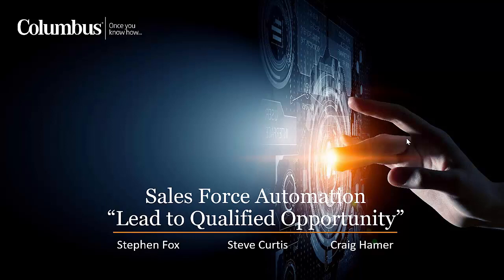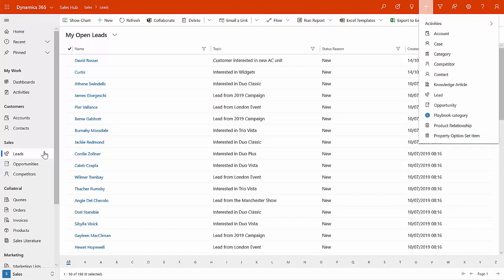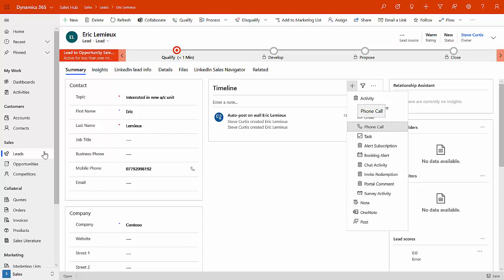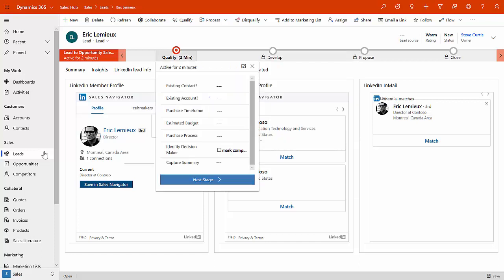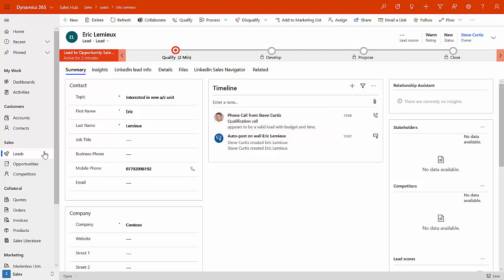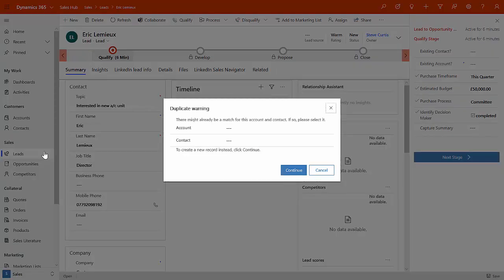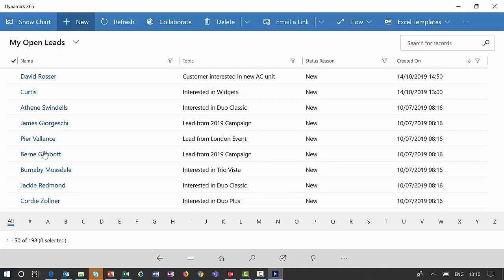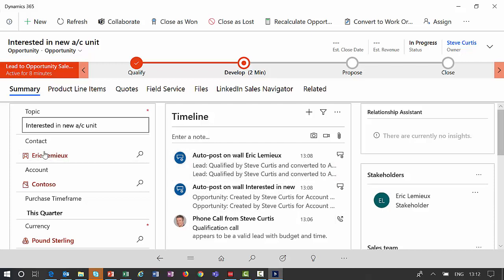Dynamics 365 for Sales from creating Lead and moving into a Qualified Opportunity Webinar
Watch the webinar to explore creating a lead and moving into a qualified opportunity in Microsoft D365 for Sales.